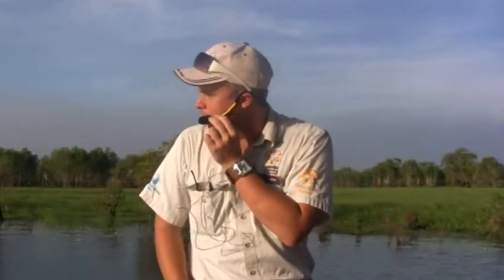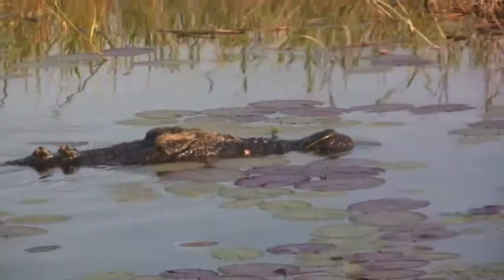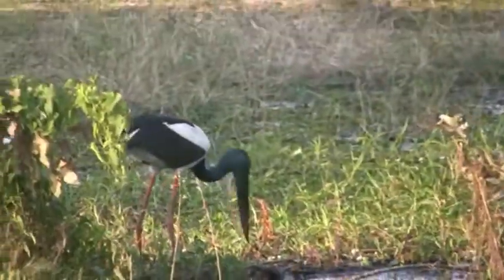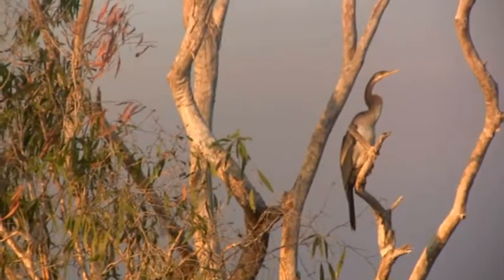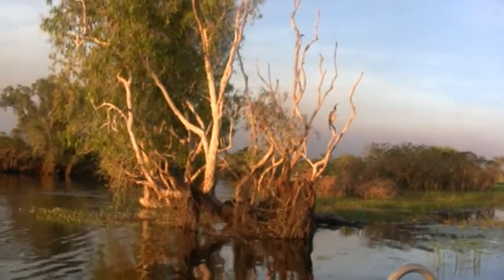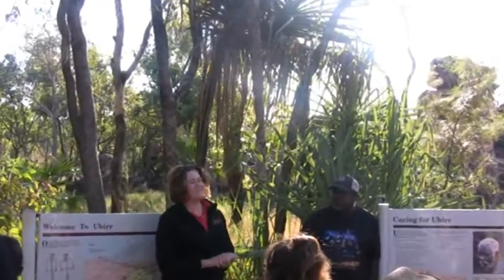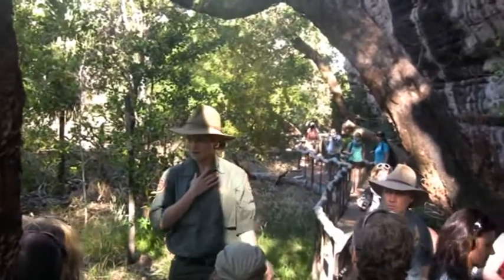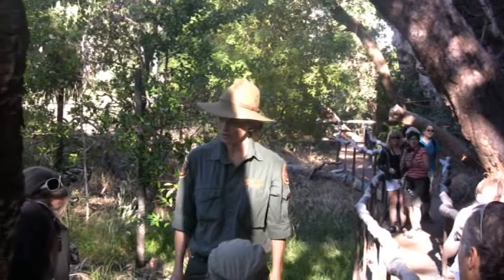Kakadu National Park - Yellow Water Cruise + Ubirr Rock Art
Sunset cruise on the Yellow Water in Kakadu National Park plus a trip to Ubirr to look at the Aboriginal Rock Art site and the incredible views as featured in Crocodile Dundee